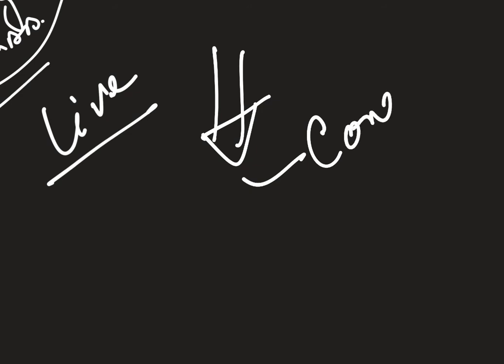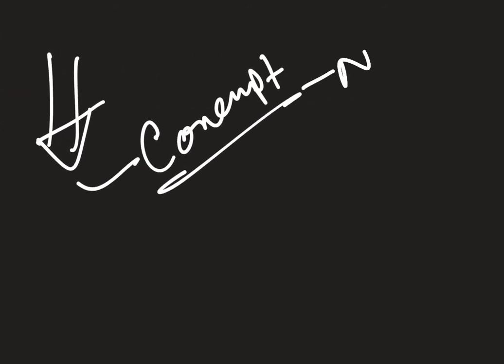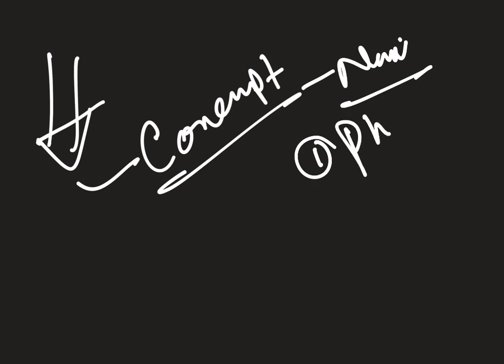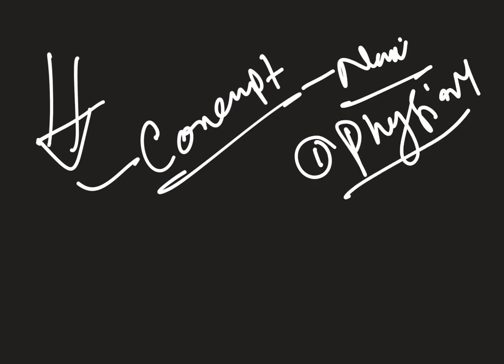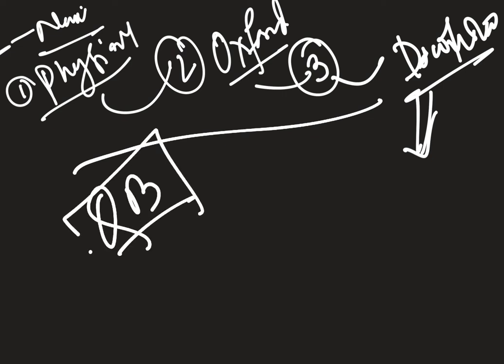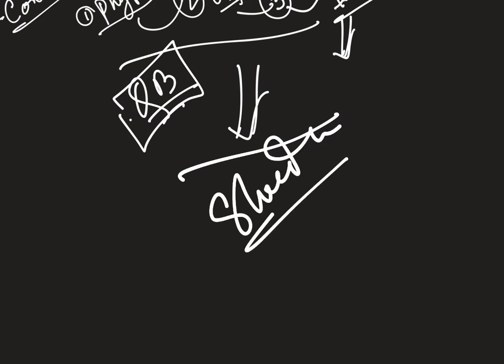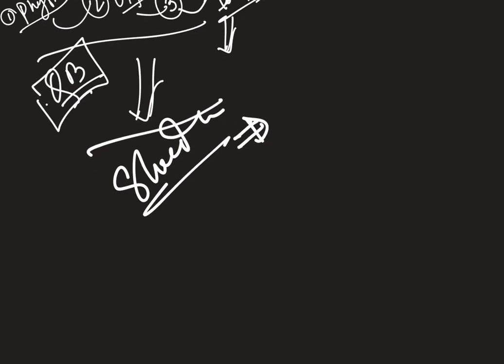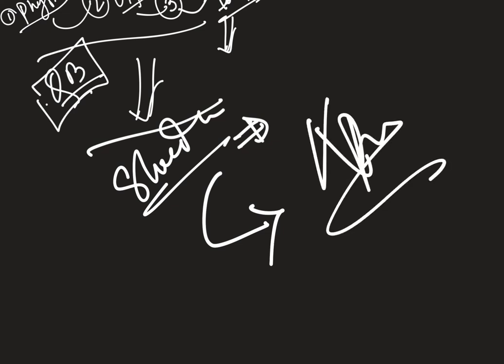DGCA Air Navigation Classes. CPL ATPL Online Classes.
This course series is designed to give you complete ground knowledge and concepts to clear your DGCA Air Navigation paper. Aviator Cloud specifically designed this structure to be comprehensive and effective one to one learning and one to many with the help of Online LMS ( Learning Management System ). Our instructors will go IN DETAIL about each of the knowledge areas and provide explanations to not only pass the test, but also become a proficient Navigation expert in your flying. Anybody can pass the test by memorizing the question bank, but that's NOT what this course is about. This course focus on the Navigation theory, clarify all concepts with real airline flying experience, provides all study materials and questions bank and finally make you prepare for the upcoming DGCA Pilot exams. Our courses are based on Oxford Air Navigation book and DGCA Air Navigation CPL ATPL syllabus.